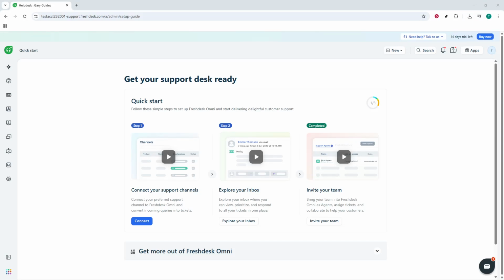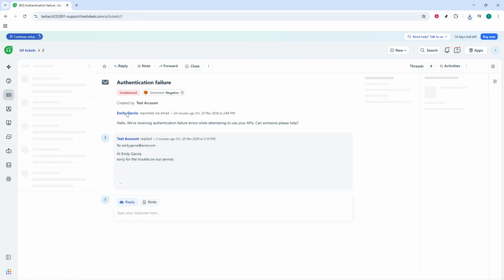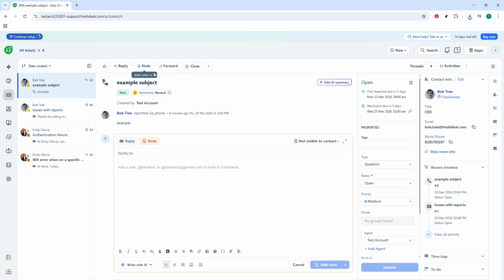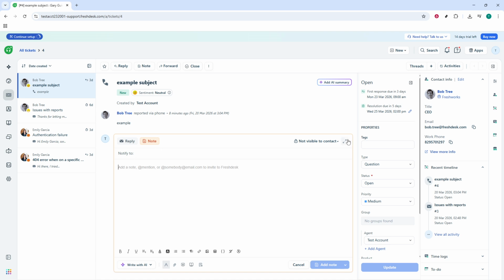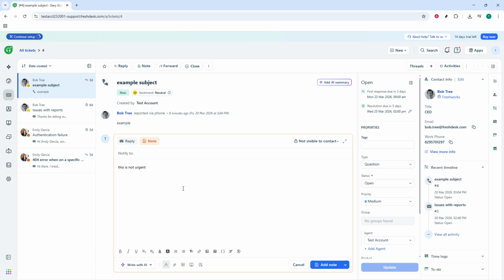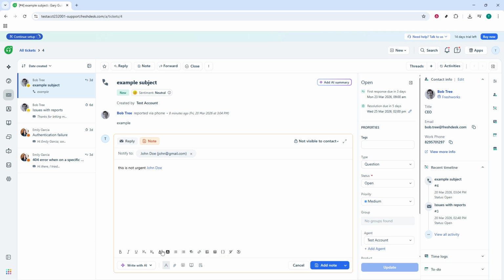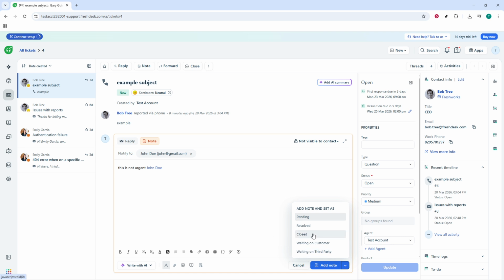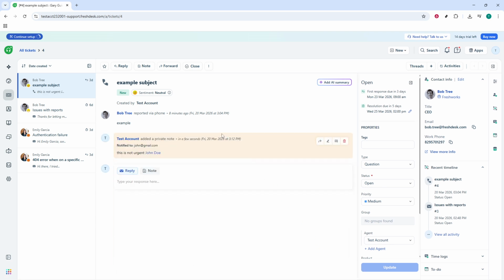Add Internal Notes In Freshdesk [Step by Step]